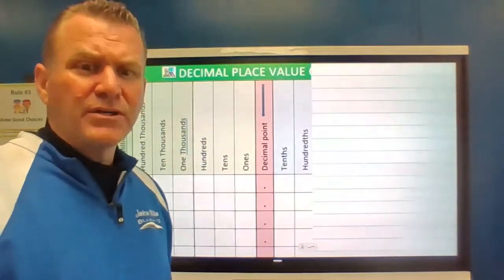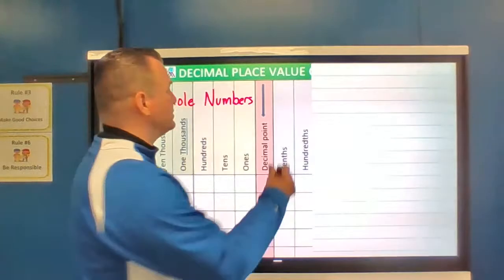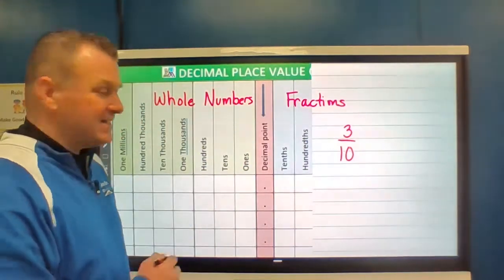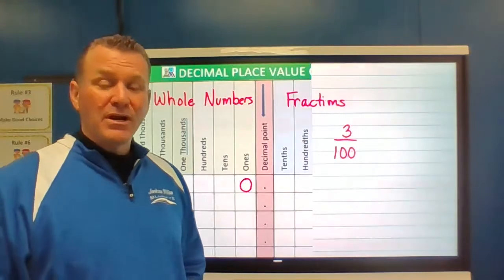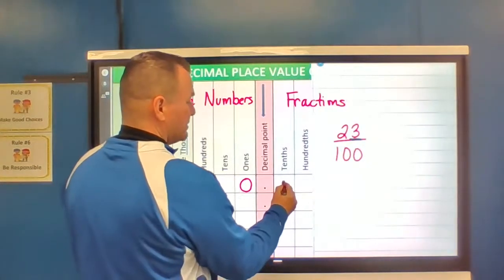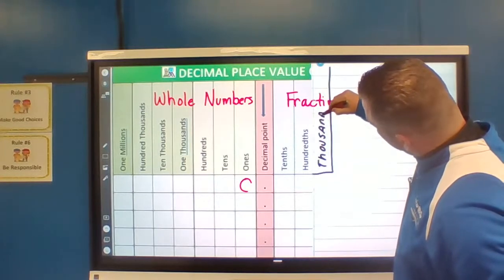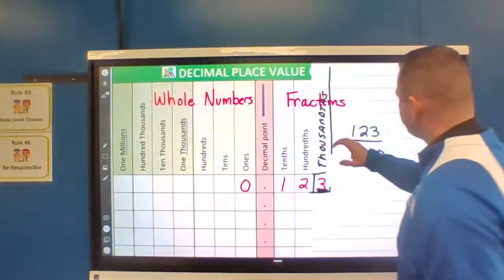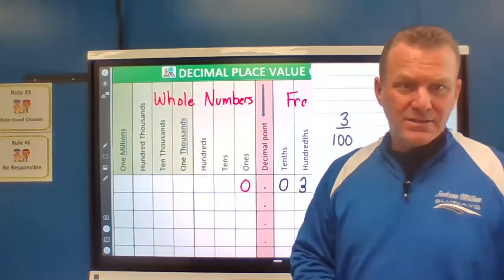Decimals Place Value Understanding